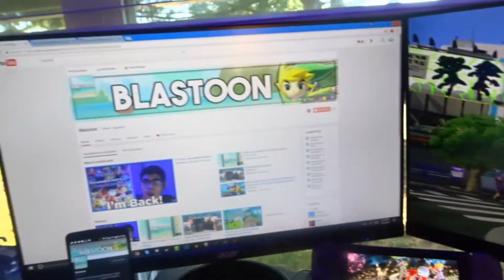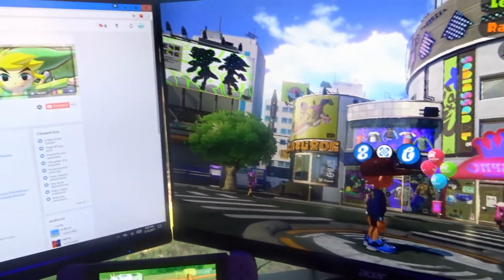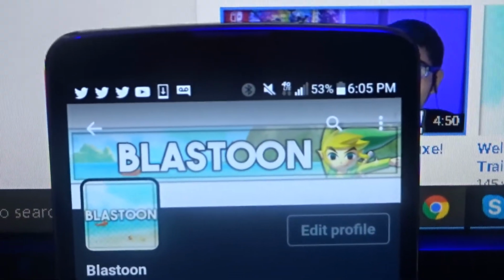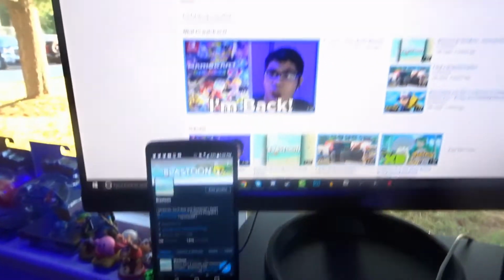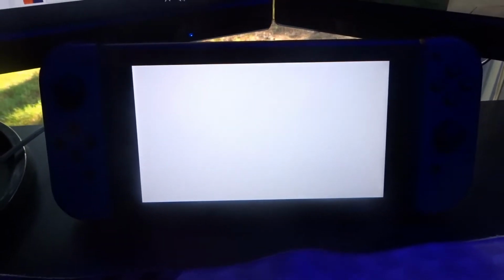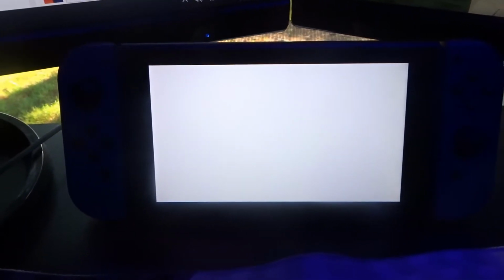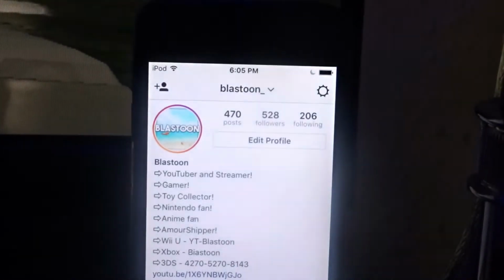Nintendo Gaming Setup 2017!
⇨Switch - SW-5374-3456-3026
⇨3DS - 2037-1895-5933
⇨Wii U - YT-Blastoon
⇨Xbox One - Blastoon

Upload Schedule
⇨3 days a week!
⇨Weekly streams!

Stay Awesome